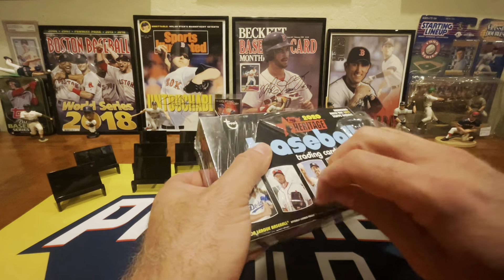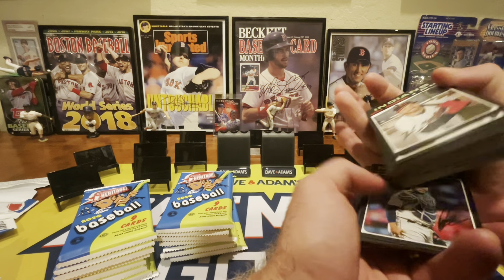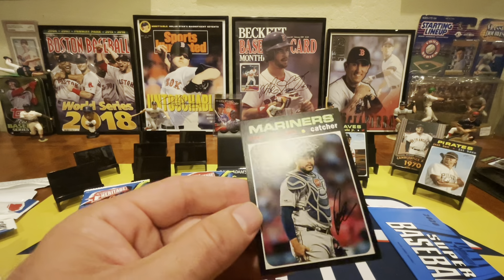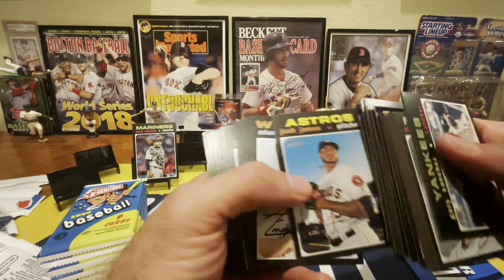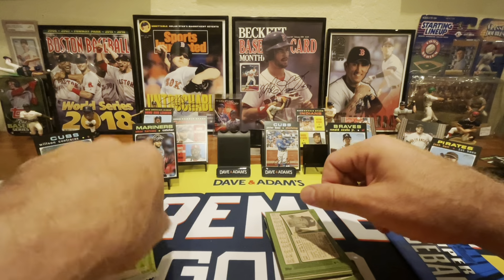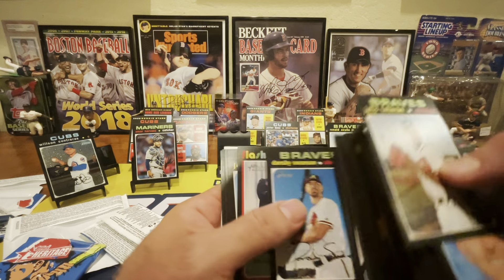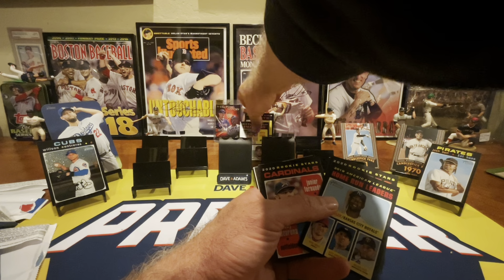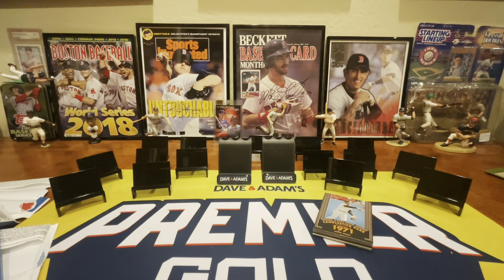WE HIT THE MOTHERLODE!!! 2020 Topps Heritage Baseball Cards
In this exciting video, we are unboxing the highly revered 2020 Topps Low Number Hobby Box. Get ready to discover an exclusive Ronald ACUNA JR. short print card and stumble upon not just one, but FIVE fantastic variant surprises along the way! As avid collectors ourselves, we understand the thrill of unboxing new trading card sets. Join us as we delve into this limited edition hobby box, packed with an array of exciting cards from the 2020 Topps Low Number collection. The highlight of this unboxing is undoubtedly the elusive ACUNA short print card. We'll showcase its stunning design and discuss its rarity, making it a true gem for any baseball card enthusiast. But that's not all! Throughout the unboxing, be prepared to be amazed by the FIVE surprising variants we encounter. Each variant introduces a unique twist to the original card design, making them highly sought-after in the trading card community. Our in-depth commentary and expert analysis will guide you through each card, highlighting their key features, potential values, and overall desirability among collectors. Whether you're a die-hard baseball fan, a passionate collector, or simply intrigued by the world of trading cards, this unboxing is a must-watch. Join us on this thrilling journey as we uncover the rare ACUNA short print and unveil the hidden surprises waiting to be discovered in the 2020 Topps Low Number Hobby Box. Don't miss out on this extraordinary unboxing experience! Get ready for the card-collecting THROWBACK adventure from 2020!